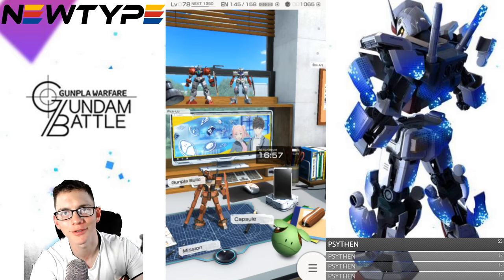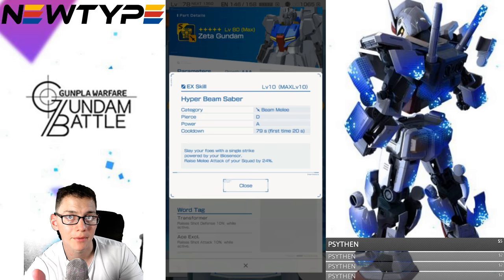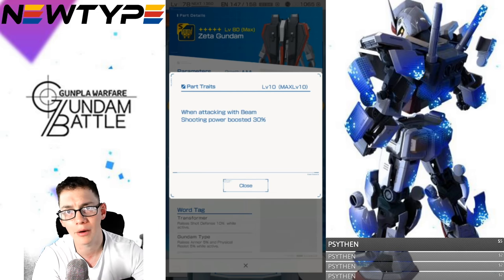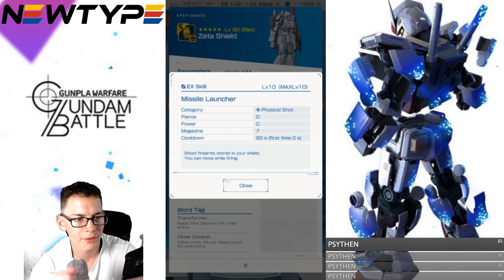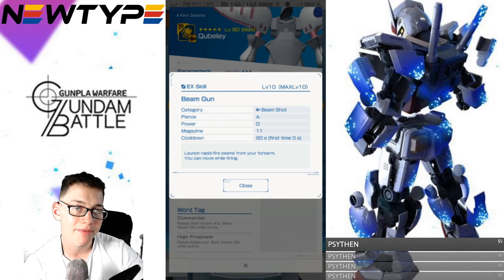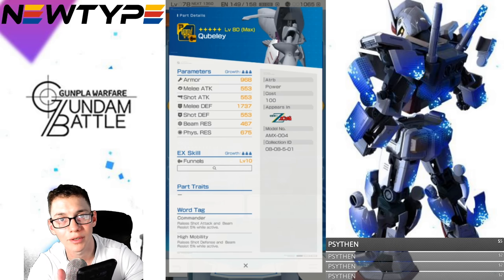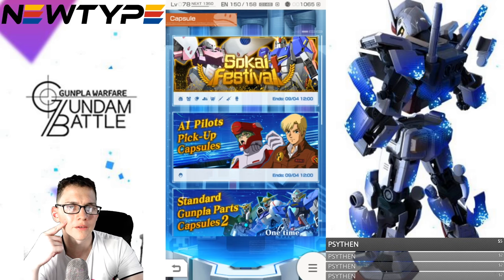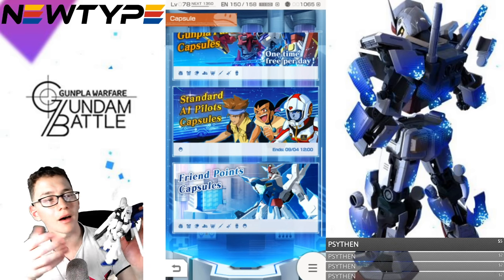Zeta Gundam Sokai Festival | Gundam Battle: Gunpla Warfare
If you want a real model of the Zeta, check out

Zeta Kai
Shadowofthemoon87
Andrew Burford
enthuZM Prod.
alessandro pititto
NQG420
Red Blade
CRITICAL STRIKE
ForgedHorizons
Orb Weaver